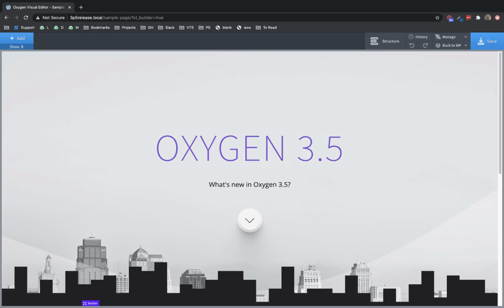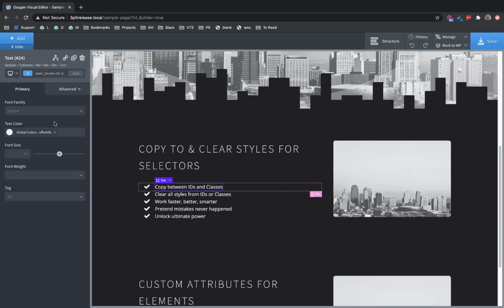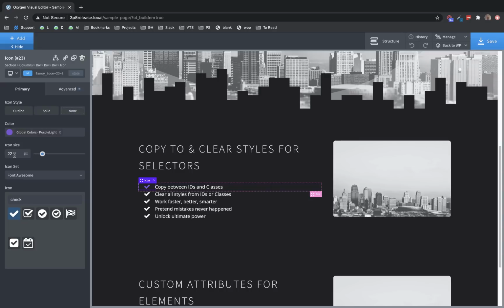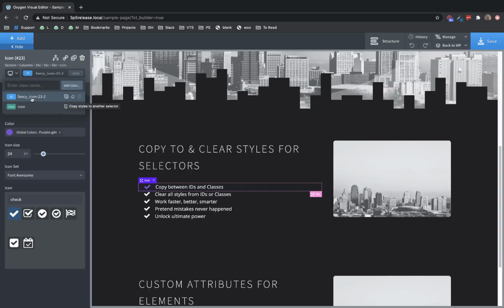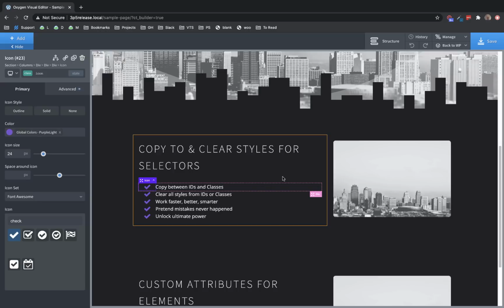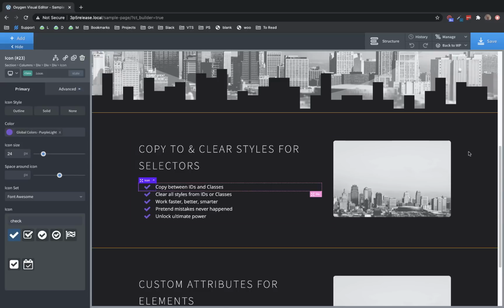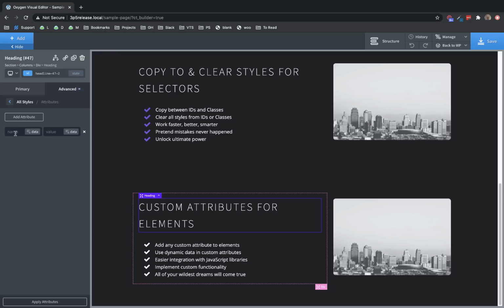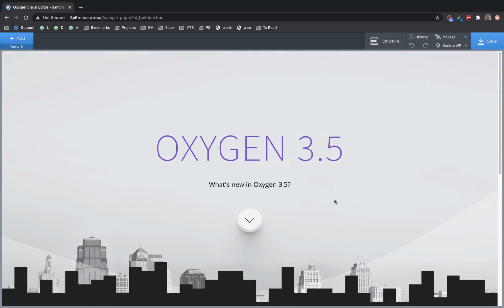What's New In Oxygen 3.5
The Facebook group is the fastest way to get help with Oxygen. Talk with thousands of Oxygen users, designers, developers, and WordPress experts. It's also where to get sneak previews of what's coming to future versions of Oxygen and download alpha/beta versions.